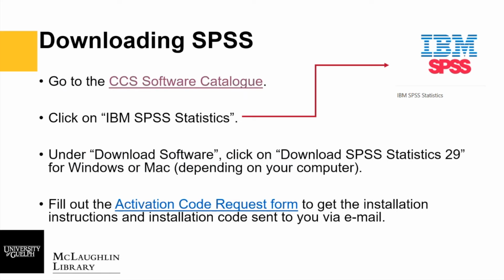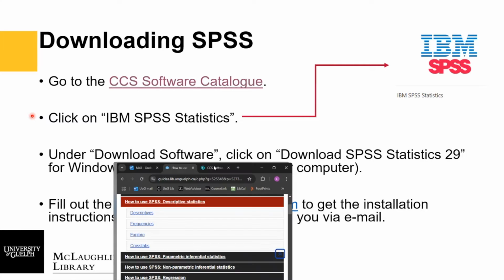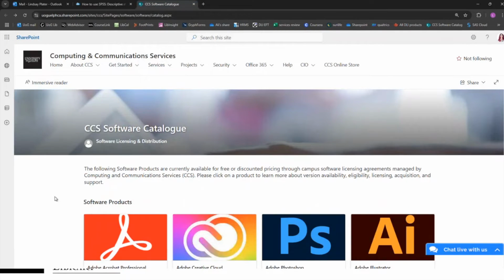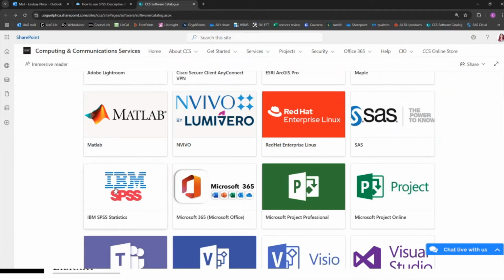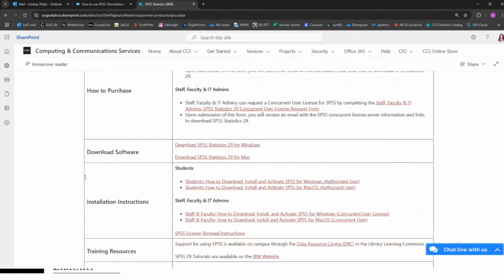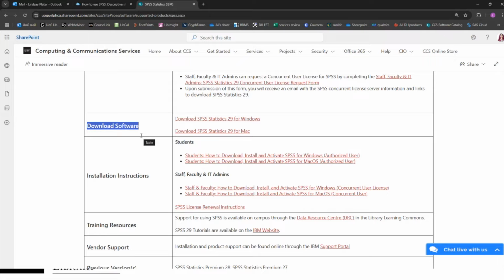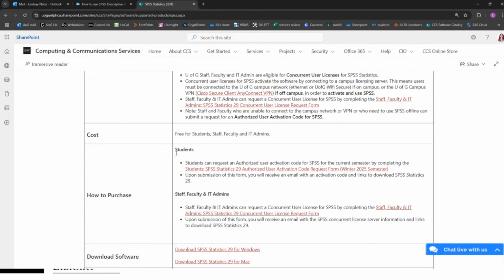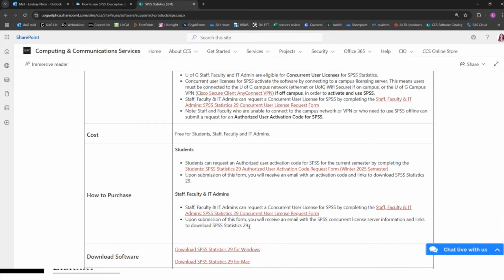SPSS Workshop Series: Accessing SPSS for U of G Students, Faculty, and Staff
Transcript:
Our next slide here is how to go about downloading [SPSS] if you don't already have SPSS on your computer. So you have to go to the CCS software catalog, which I've linked in the slides. And I can also show you how to do this live, so you go to the software catalog, which looks something like this. [U of G Computing and Communication Services SharePoint site is shown. Site contains a list of available “Software Products”.] This is all of the different software options at the university that we can help you with. And if you scroll down, you can find IBM SPSS, which is this one right here.
On this product page, it gives you all the information that you need. [SPSS Statistics product page contains a large table of product details which is scrolled through.] There's two main things you have to remember to do if you're downloading this for the first time: you have to scroll down to “Download Software” and pick whether you're working in Windows or Mac (an Apple product). That's how to get the software on your computer. But then, once you have the software, you also need an activation key. So a little bit higher, here we are, on “How to Purchase”, there's a section for students and a section for staff, faculty, and IT admin. So you have to pick which one you are, whether you're a student OR a staff, a faculty, or an IT.

If you're a student, you have to fill out this “authorized user activation code request form” every semester, and you'll get a new key every semester that you put into your SPSS so that you can use the software. If you are staff, faculty or IT, you have to fill out the “concurrent user license request form”, you have to do that once per year, it resets, I believe at the end of the summer.

So if your student, every semester; staff, once a year. And what happens is when you fill out this request form, you will get an email with all of the instructions you need to download the software, put in the activation code, make sure everything's working.